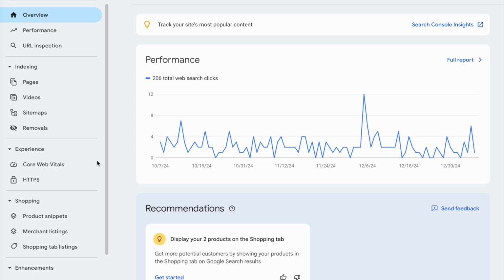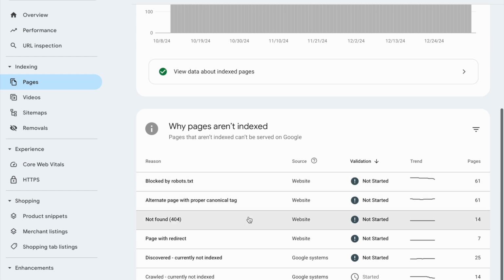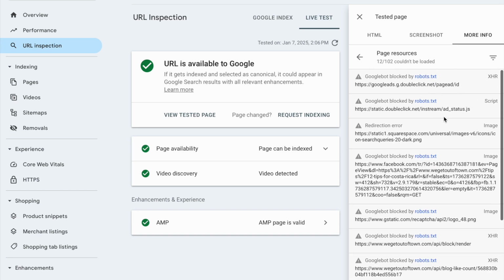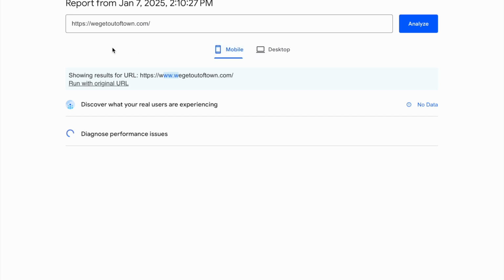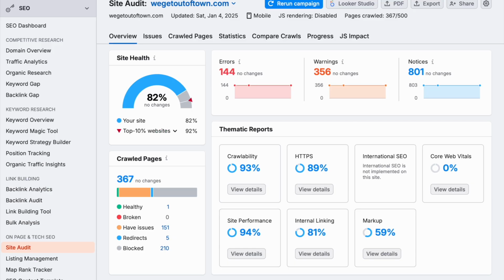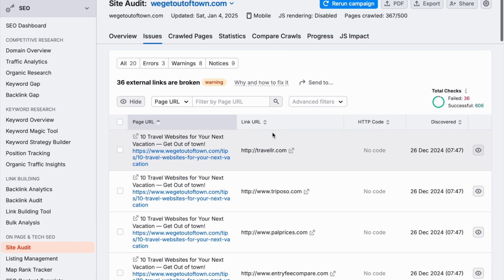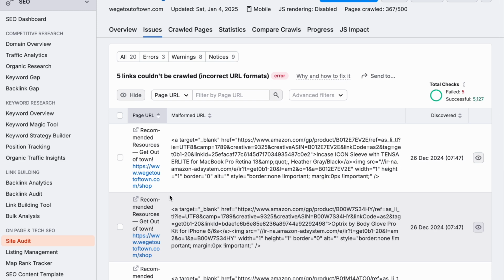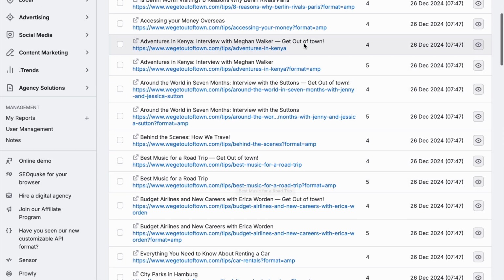Super Simple Technical Audit Any Business Owner Can Do Themselves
If you know you need to do SEO on your website, but you don't know where to start, you need a website audit.

You could book this service with me OR you could do this simplified DIY version yourself following my full blog post, checklist, and demo videos.

This demo only shows the technical part of the SEO audit.

The full audit will be divided into:
-Architecture and User Experience
-Technical SEO
-On-Page SEO
-Off-Page SEO
-Competitor Analysis